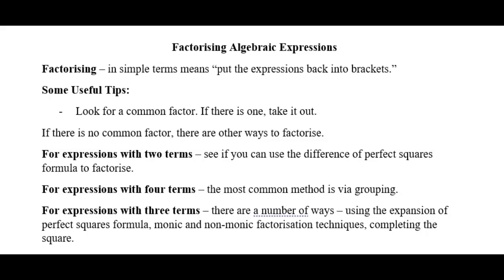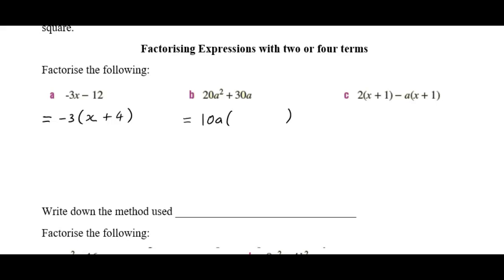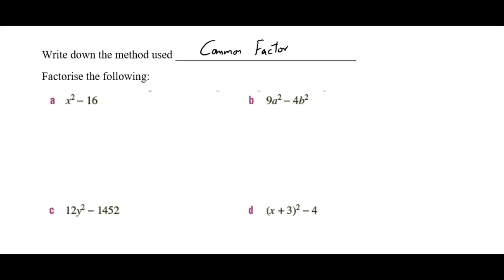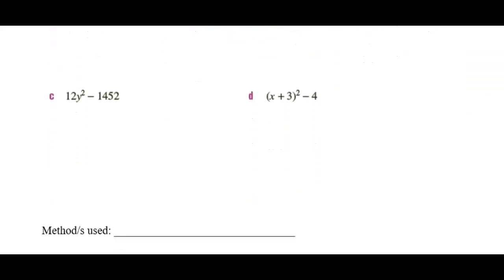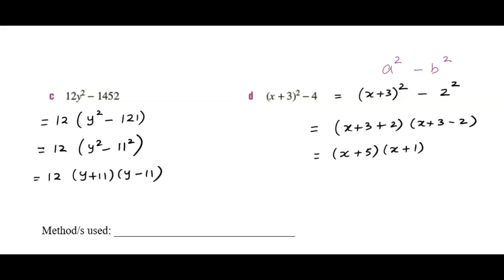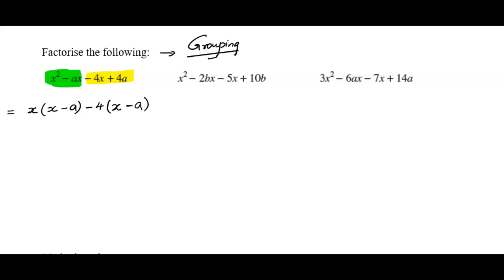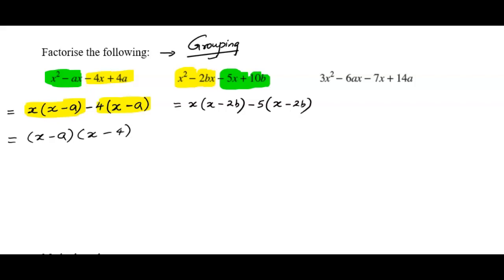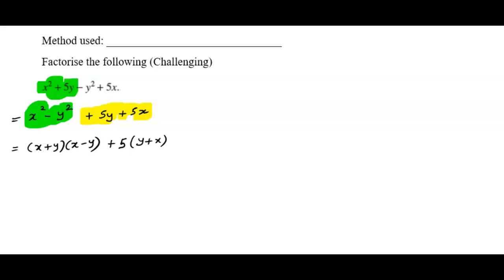Factorising Algebraic Expressions - Two and Four Terms